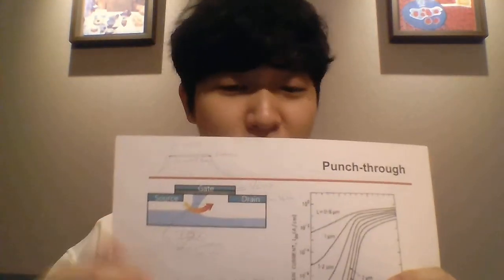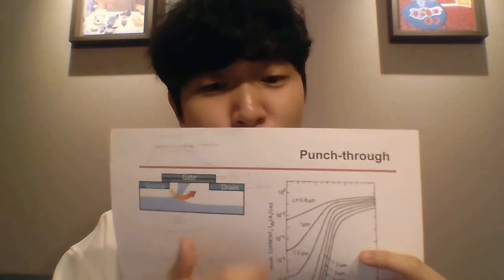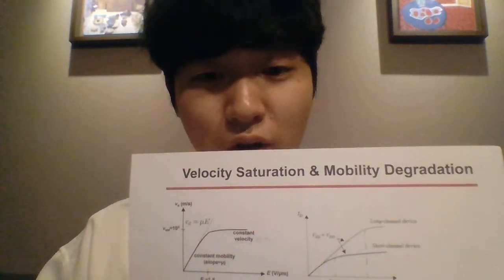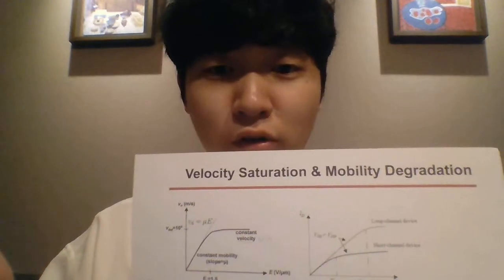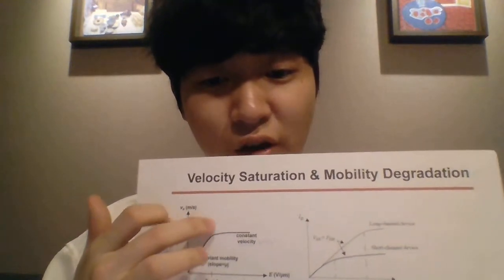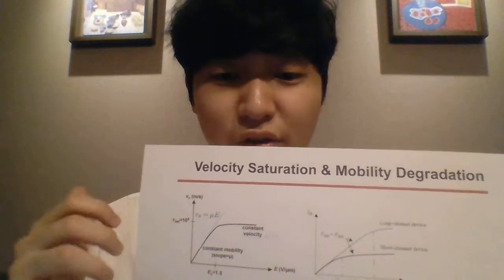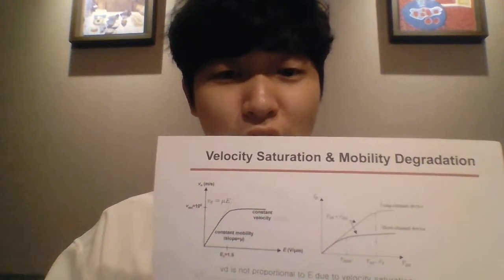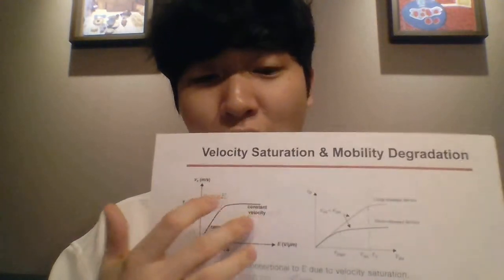Fundamentals of Semiconductor Devices 8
물전2과제